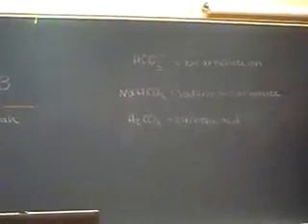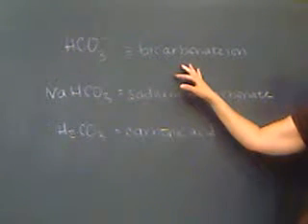Bio 211, 04212011-2, chap 25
Patty Bostwick Taylor lectures on acid-base from chapter 25.